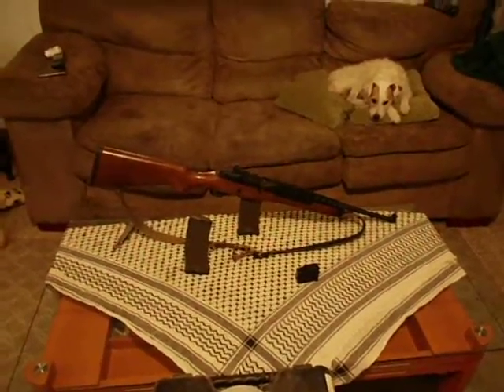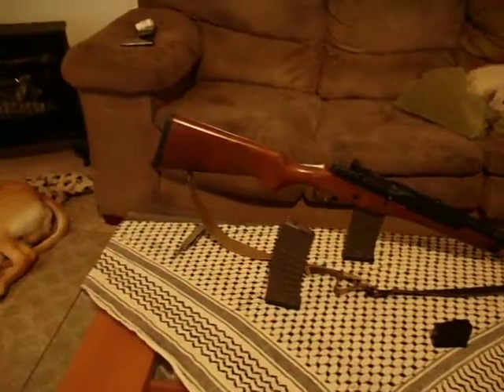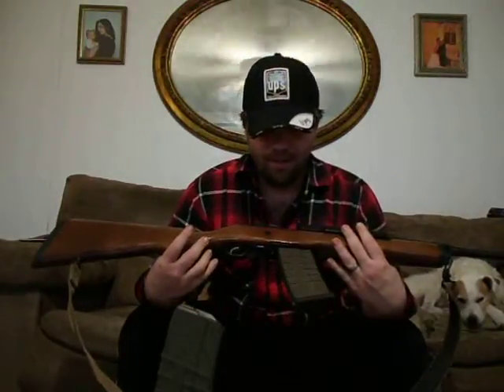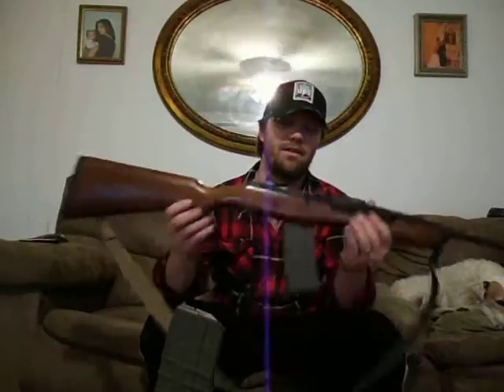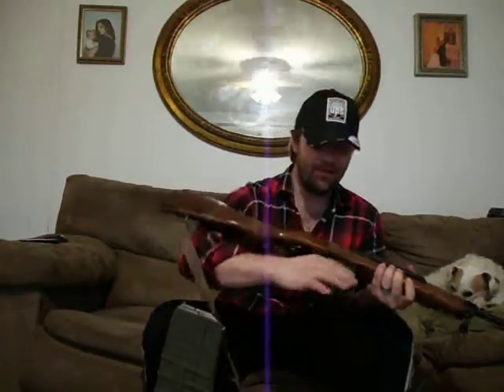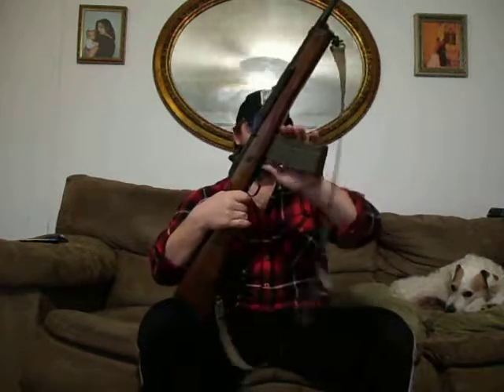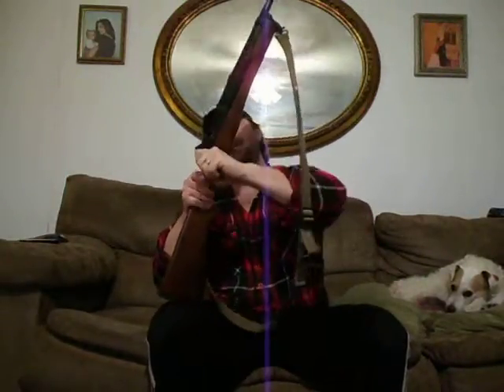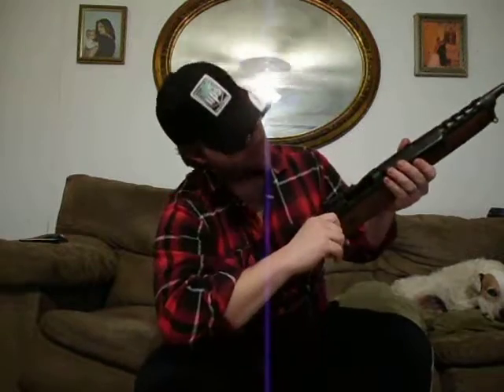Ruger Mini 14 review, disassembly, cleaning, and reassembly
Showing off my mini 14 and a quick lession on how I disassemble clean and reassemble my ruger mini 14